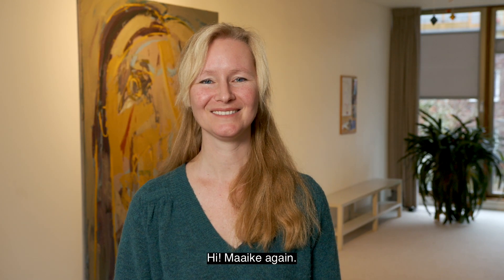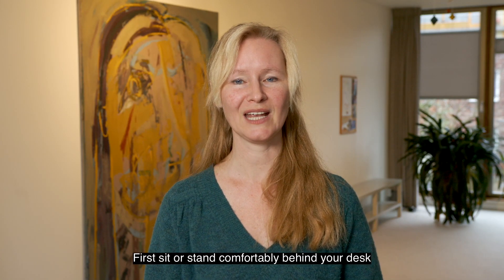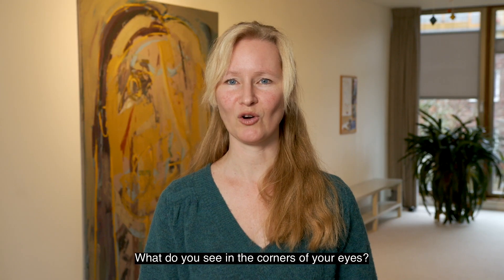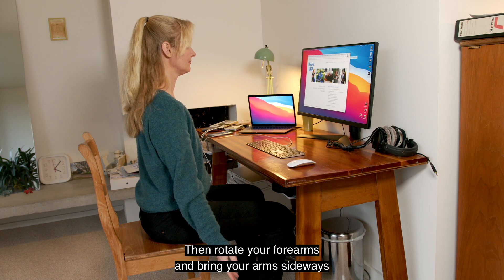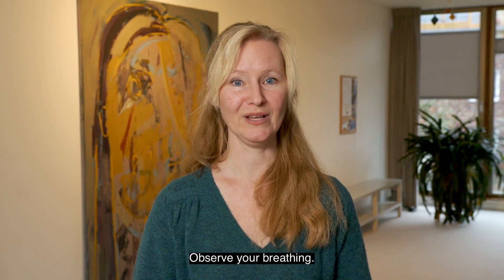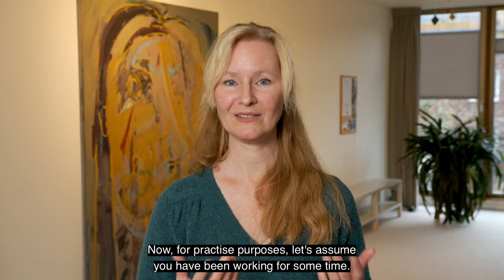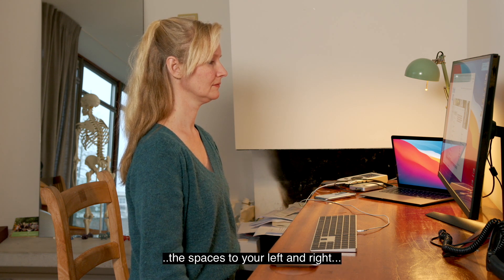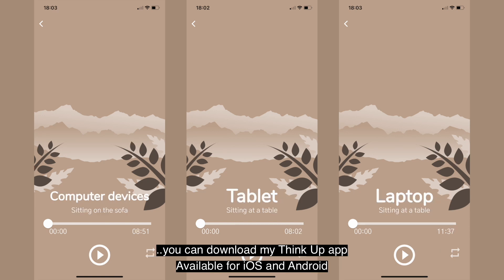Zooming Out Computer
This video will show you how to avoid zooming into your 'magnetic' computer screen. It will show you how to remain aware of yourself and the room around you while working. Or, in other words, how to 'zoom out'. Zooming out will help you release tension, free up your breathing and find more ease in neck, shoulders, arms and hands while working at the computer. Enjoy!

My free Think Up app is available for iOS and Android.